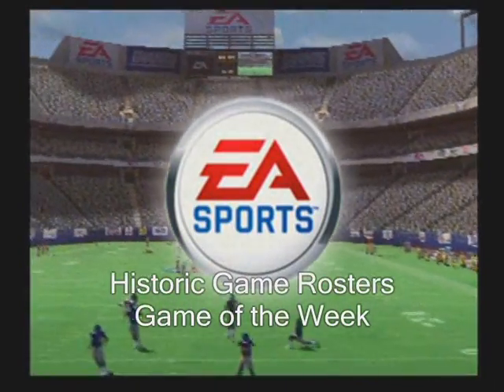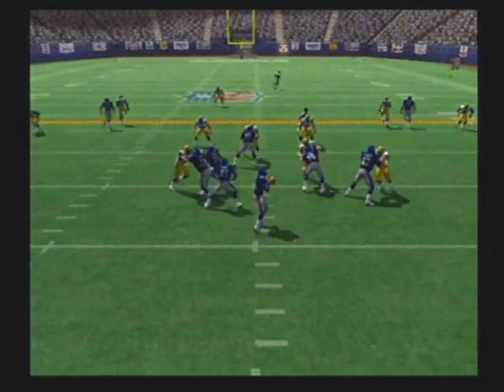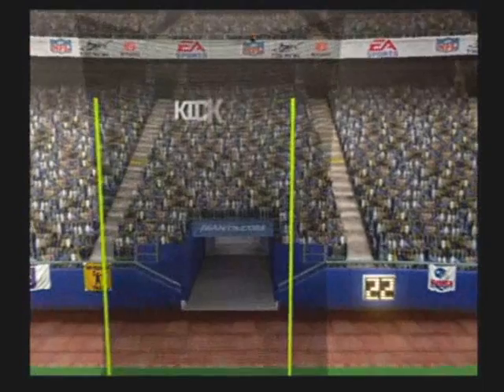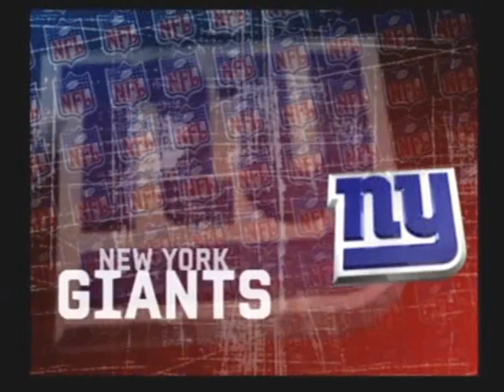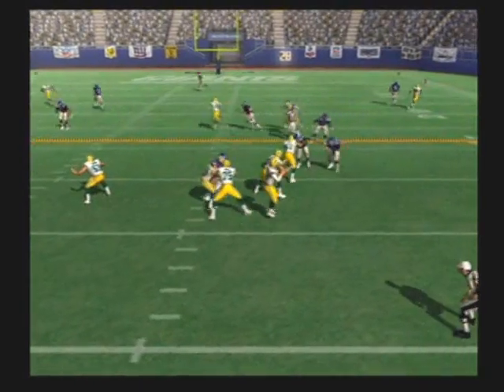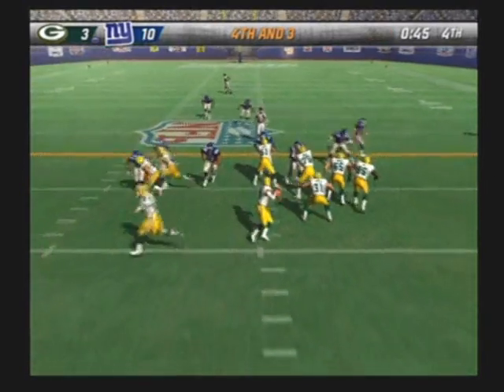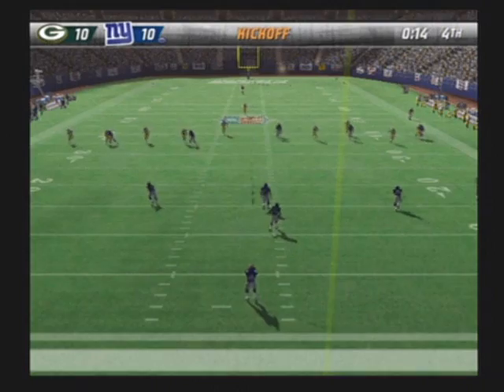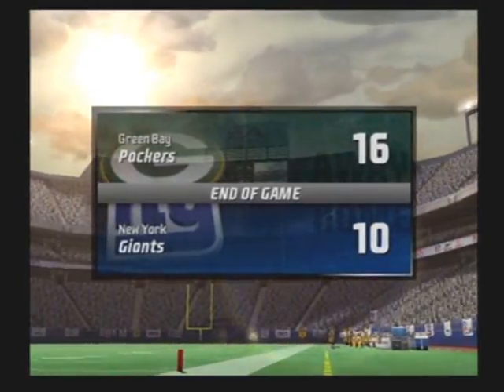Madden 08 PS2 HGR Packers vs Giants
Hall of Fame Green Bay Packers vs New York Giants
Rosters file available on Ebay